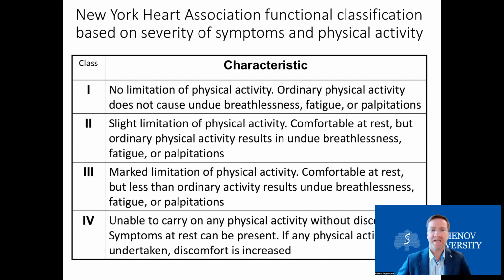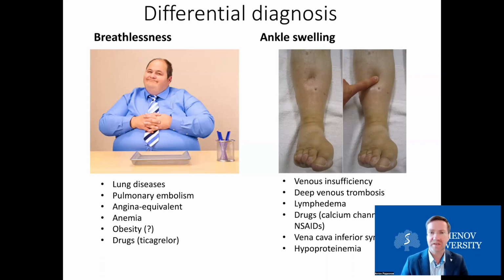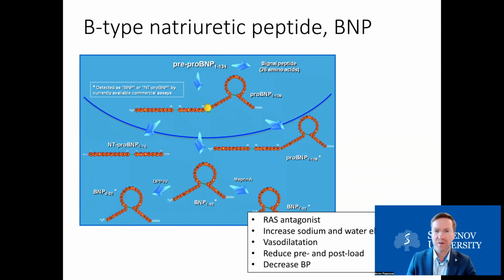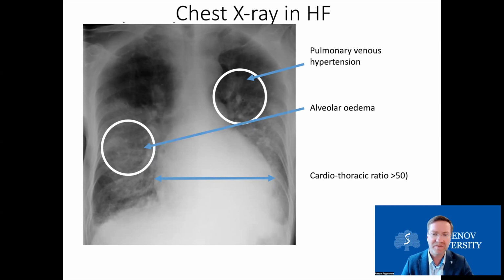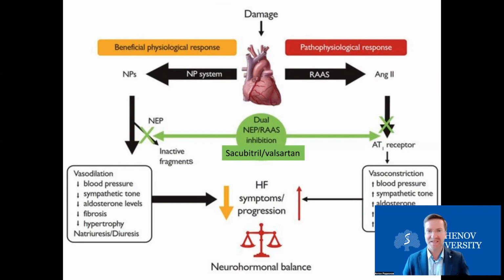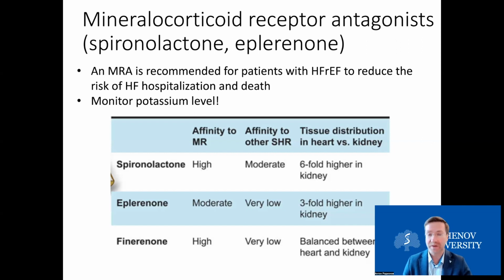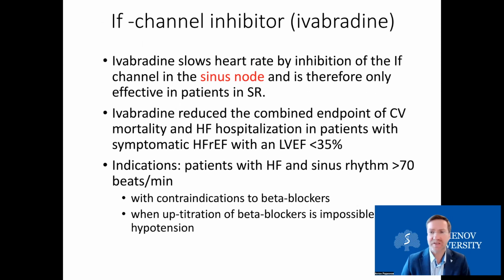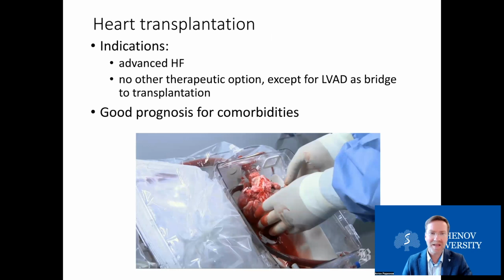Heart failure (english) A. Rodionov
Лекция "Хроническая сердечная недостаточность" для англоязычного отделения